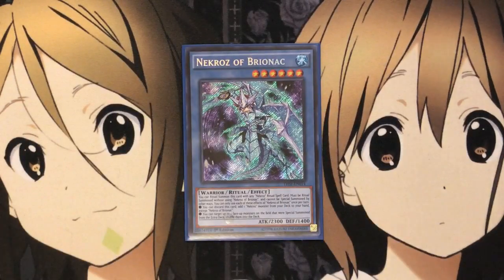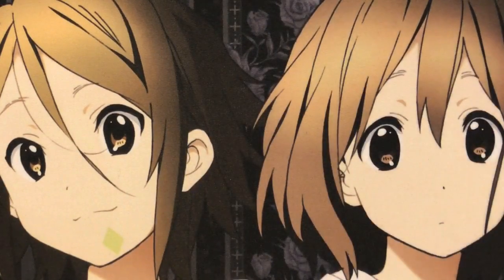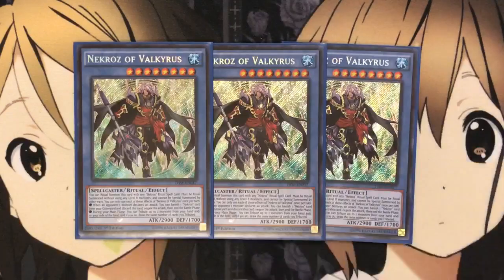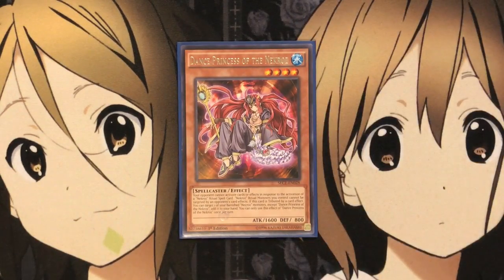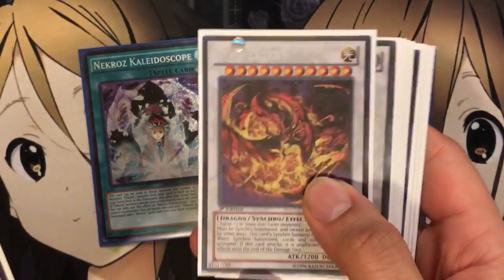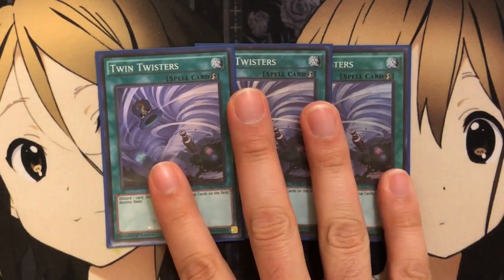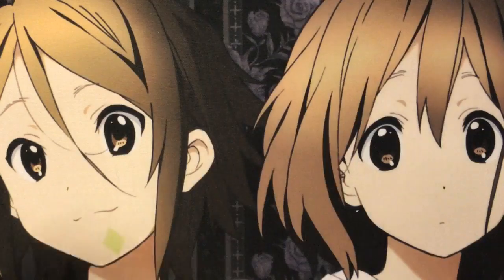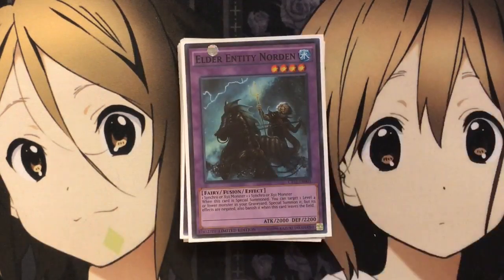My Nekroz Yugioh Deck Profile for March 2017